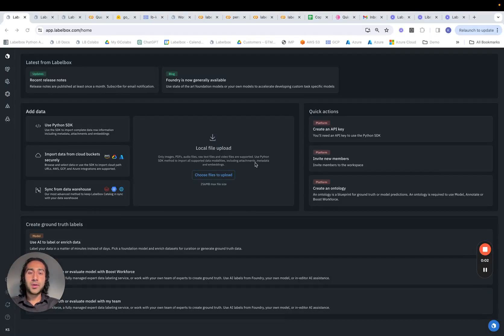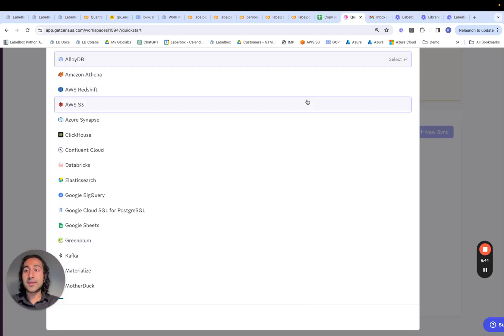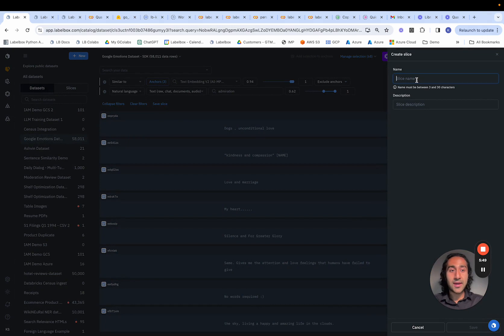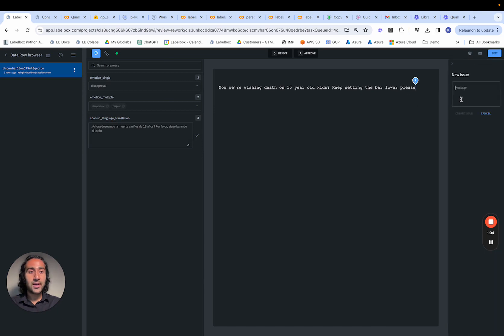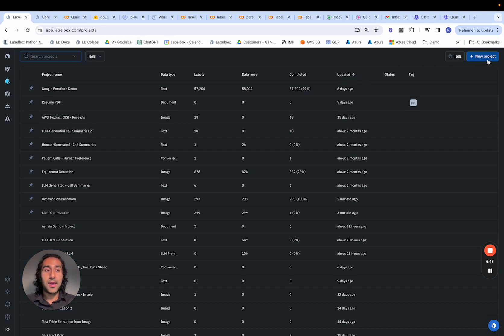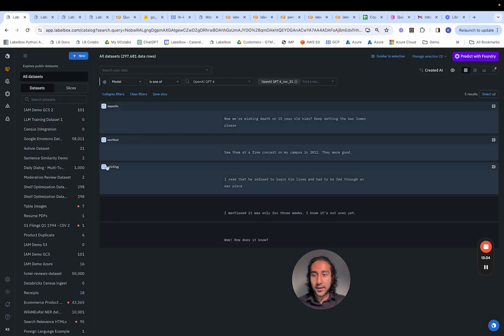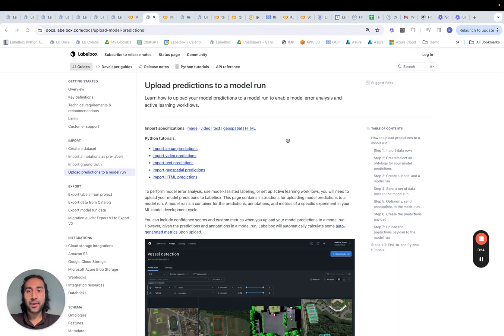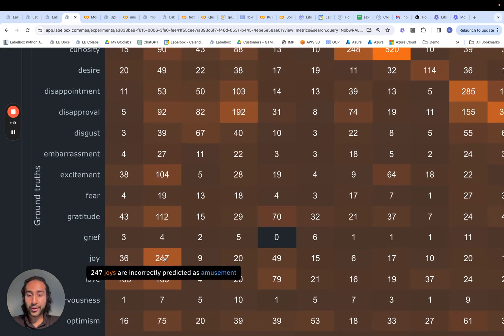Sentiment Analysis & Emotional Classification with GPT-4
🎥 Emotion Classification with GPT-4 & Labelbox: A Comprehensive Workflow 🎯🔍

Emotion classification is a powerful tool for businesses and organizations looking to gain deeper insights into customer sentiment, brand perception, and user engagement.

By automatically identifying and categorizing emotions expressed in text data, such as social media posts, product reviews, or customer support conversations, companies can make data-driven decisions to improve their products, services, and customer experience. 😊💡

In this in-depth video series, we'll guide you through the entire process of training an emotion classification model using the Labelbox platform. 📊✨

From data ingestion and exploration to annotation, model training, and evaluation, discover how Labelbox streamlines your machine learning workflow. 💪🚀

Chapters:
00:01 Introduction to Using Labelbox 🎬
00:51 Bringing Dataset into Labelbox 📥💾
01:41 Ingestion Notebook Setup 📓⚙️
03:02 Creating Emotion Label Column 🏷️😀
04:30 Renaming Columns for Labelbox 📛✏️
05:41 Alternative Data Ingestion Method 🔄📤
06:41 Working with Different Data Connections 🔗🌐
07:21 Data Enrichment and Exploration 💎🔍
08:28 Visualizing Label Distributions 📊📈
09:25 Constructing Metadata and Annotations in UI 🏗️🏷️
14:53 Introduction to Labelbox Annotate 🎨✍️
15:55 Creating Labeling Project 🆕🏷️
17:37 Adding Data Rows to Labeling Project 📝➕
18:36 Labeling and Review Workflow in Labelbox Editor 🖱️✅
21:21 Configuring Fine-Tune Workflows 🛠️🎯
22:11 Incorporating Model Assisted Labeling 🤖🏷️
23:07 Project Setup and Configuration ⚙️🔧
25:21 Consensus-Based Labeling 🤝📋
26:29 Exporting Labeled Data 📤💾
28:25 Leveraging Foundation Models 🏗️🧠
30:23 Language Translation and Annotation 🌐🏷️
31:14 Configuring Model Hyperparameters ⚙️🔢
32:27 Reviewing Prelabels 👀✅
33:23 Sending Prelabels to Labeling Project 📨🏷️
34:41 Model Assisted Labeling with Python SDK 🐍🤖
37:32 Labelbox Model Overview 📈🎯
39:21 Uploading Model Predictions 📤📊
41:04 Exporting GPT-4 Predictions 📤🤖
44:13 Uploading Predictions ⬆️📈
45:21 Analyzing Confusion Matrix 🔍📊
46:28 Identifying Prediction Issues 🐛🔍
47:50 Addressing Incorrect Ground Truth 🚨✅
49:04 Managing Model Experiments 🧪🗂️
50:16 Customizing Model Comparisons 🆚🔧

Key Takeaways:
✅ Ingest and explore datasets using Labelbox's data pipelines and visualization tools
✅ Enrich data with metadata and annotations using the Labelbox UI and SDK
✅ Set up labeling projects and workflows for efficient data annotation
✅ Leverage foundation models and model-assisted labeling to accelerate annotation
✅ Export labeled data and train custom emotion classification models
✅ Evaluate model performance using confusion matrices and key metrics
✅ Identify and address prediction issues and incorrect ground truth labels
✅ Manage and compare multiple model experiments for iterative improvement

Ready to up-level your emotion classification projects? 🚀

to start harnessing the power of the Labelbox platform for your machine learning workflows today!

Don't miss out on the latest tips, tricks, and best practices for data-centric AI development!